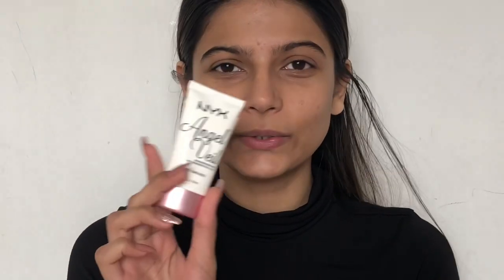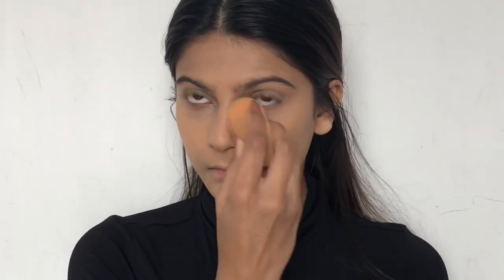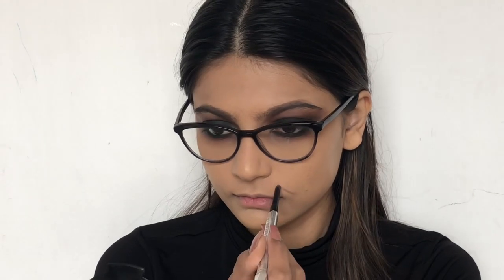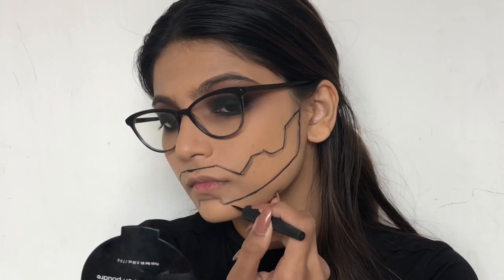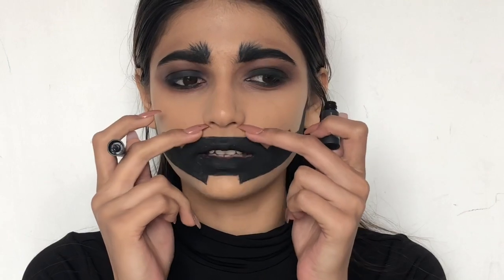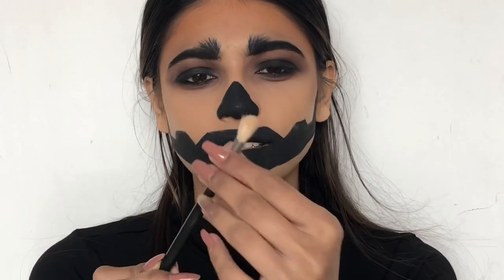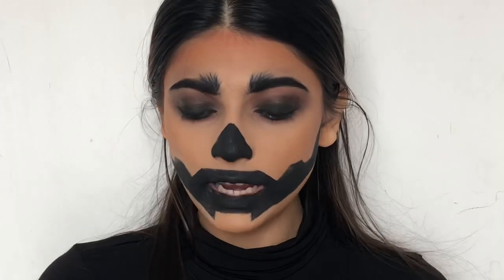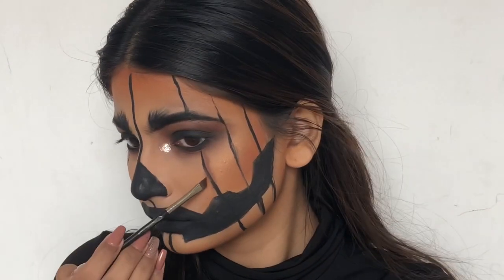PUMPKIN FACE | SPOOKY HALLOWEEN MAKEUP!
Hii everyone! Welcome back! How are you today?

Since October has come, Halloween is just around the corner. So I decided to make a series of halloween videos! This is my first one (EVER!). Hope you guys like it!

Link to all the products used;

I haven’t mentioned links of Makeup Revolution Foundation stock and Morphe eyeshadow palette since I couldn’t find links to those as of now. I will look for it and mention it when i do. :)

Please do not use my videos or photos without permission.